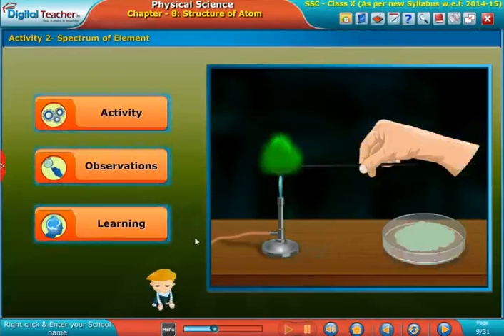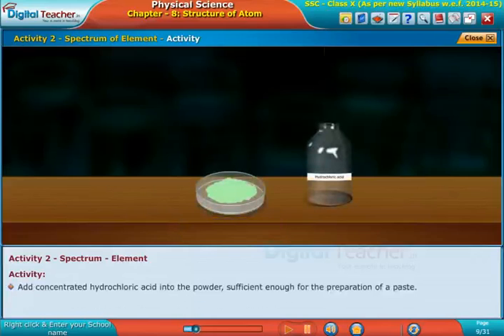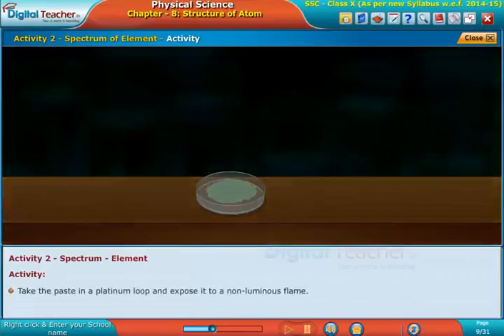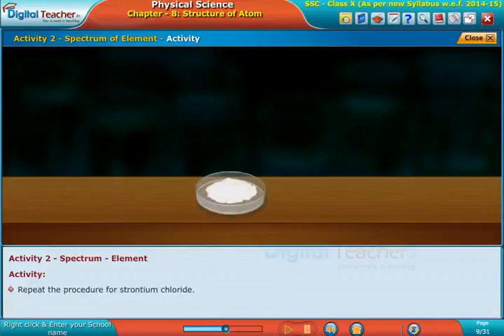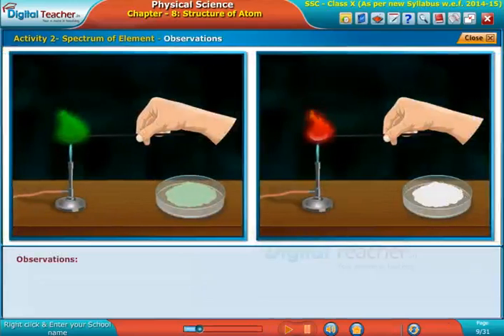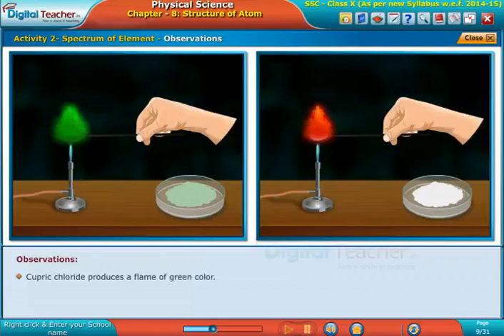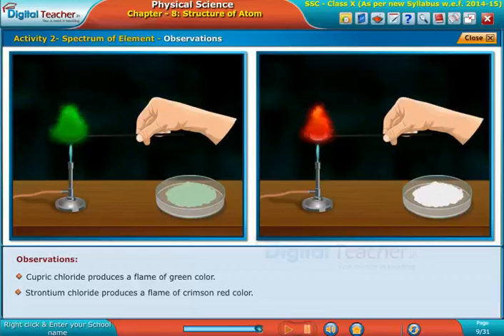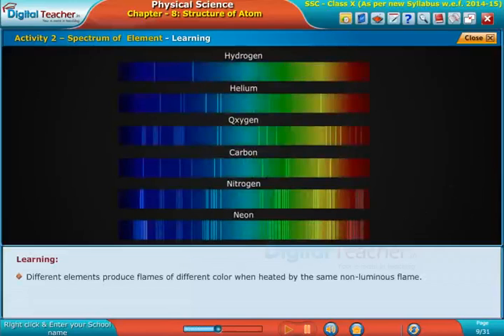Spectrum of Elements - Structure of Atom, Class 10 Physics